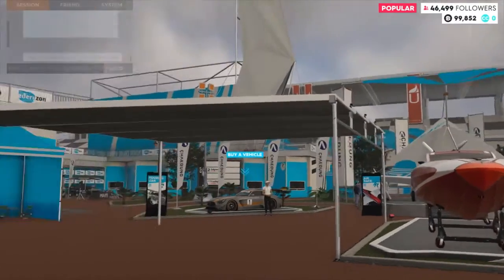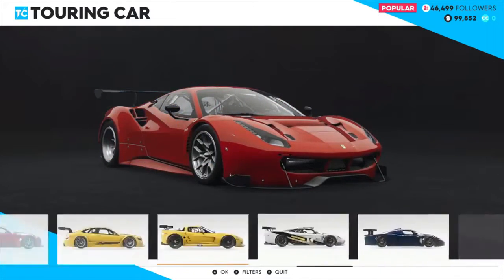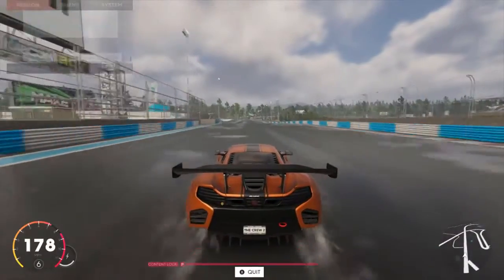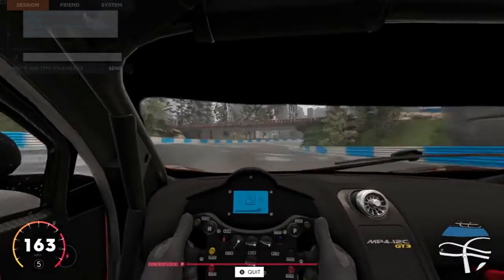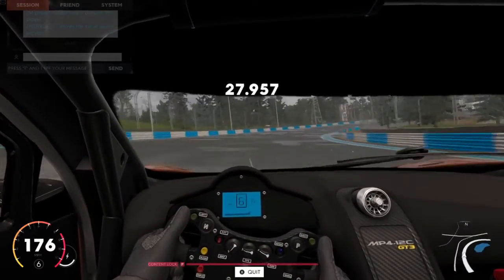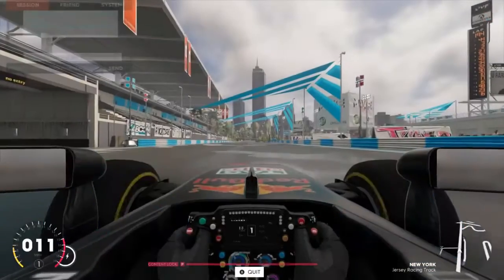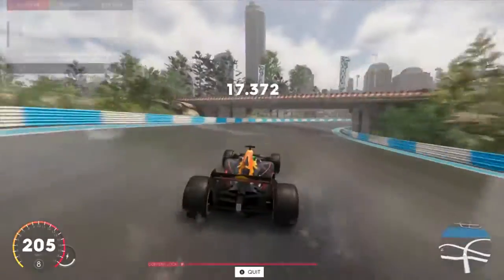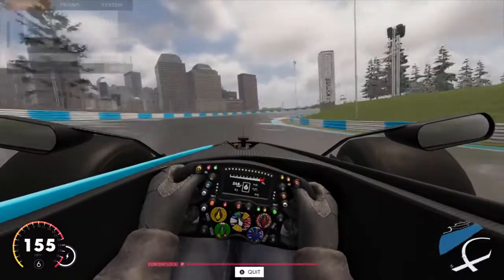TC2 - Open Beta, Test Driving GT and Formula One Cars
Trying out a few of the higher end Pro Racing cars.